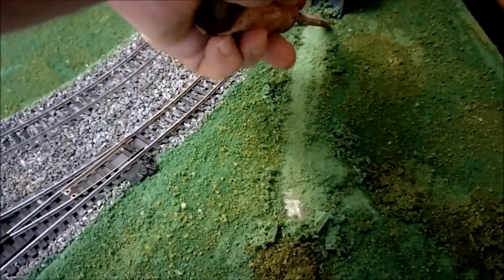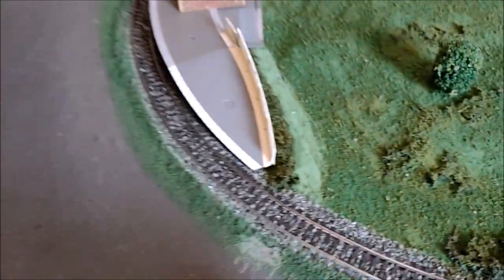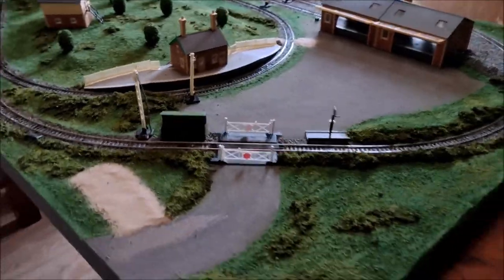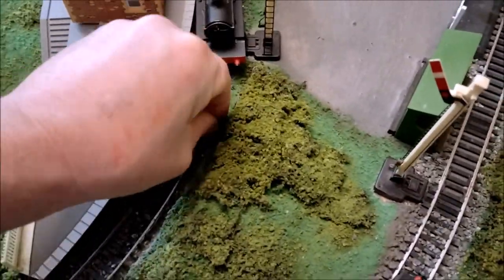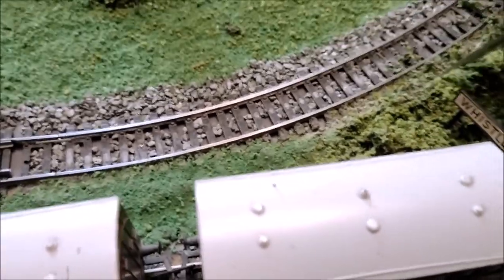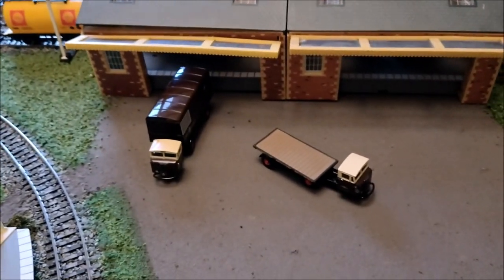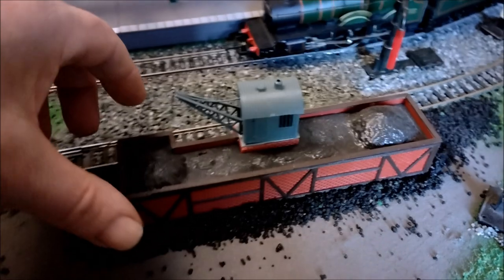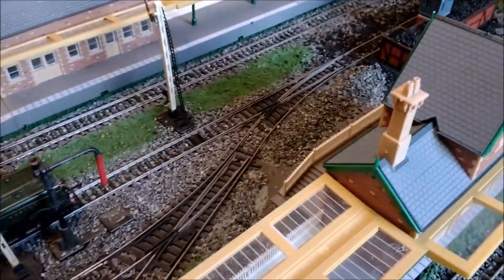1981 Ticket to Ride Hornby Catalogue Model Railway Trainset Part 14 Pathways Hardstandings Finishing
With the arrival of winter and the departure of my eldest daughter to university what began as a joke - replacing Eloise with my old train set from the loft - became the winter project for Abigail and I. The task of building a bedroom model railway. Like any railway, it will be a journey - it will begin slowly, with brainstorming, introductory stuff and the baseboard, before picking up speed  with the build, landscaping and scenery diorama before cruising along into operation and, well, general play! My first train set was a Christmas present in 1980 or 1981. The OO Gauge Hornby R535 GWR Freight Set from God's Wonderful Railway, the Great Western Railway, was a small layout with a GWR 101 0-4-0 locomotive and a few trucks played with on the carpet or a table  then put away. It was great fun! Later, the addition of an R052 LMS Fowler 3F Jinty 0-6-0T 16440 Tank Engine which was faster and noisier (bought for a fiver!) led to a  bit more track and a permanent layout on chipboard that was stored under the bed and also allowed me to put my airfix model aeroplanes on too! These would regularly attack the trains with marble bombs or provide air support for toy soldiers which also attacked with the aim of causing derailments, crashes etc. Fun times! Then, a wonderful christmas present was received. It looked so beautiful in the catalogue and my parents hunted high and low as it was out of stock or discontinued - the Hornby R305 LMS 8P No.6234 Duchess of Abercorn, 4-6-2 (Pacific) Princess Coronation (Duchess) Class was unwrapped from under the tree, my main present for the year. Gorgeous it was and it's still my favourite. Then I discovered girls and everything was boxed up and put away until I wanted to do something with my own daughters and set up a few boards in the loft and bought a bunch more LMS locomotives, carriages, trucks and coaches, scenic bits and buildings and built a large two layer, seven track circuit in the loft at my first house which I never landscaped but ran from time to time before moving house to somewhere with no suitable space. By this time I had added the LMS R859 Princess Royal 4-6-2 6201 Princess Elizabeth, R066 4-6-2 Duchess of Sutherland 6233,  R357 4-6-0 Patriot 5541 Duke of Sutherland, R055 Class 4P 2-6-4 Fowler Tank 2300, a Jinty in better condition (less crashed and abused!) R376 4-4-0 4P Compound 1000 and Hornby R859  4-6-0 Stanier Class 5  4657. These have been in a display cabinet on the wall of my lounge for five years without moving...but theirs is the resurrection and the life! So, Toot Toot!  Choo Choo! The train departing from Platform Bedroom will be departing shortly - all aboard for this wonderful journey back in time to childhood and nostalgia! Updated List:Hornby R1031 LMS 0-4-0T Robson Class D Industrial Built 1907 Shunting
Hornby R152 LMS 0-4-0ST Drummond Class 0F No.16037 Pug Built 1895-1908 Shunting
Hornby R301 LMS 0-6-0T Fowler Class 3f No.16440 Jinty Built 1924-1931 Shunting
Hornby R376 LMS 4-4-0 Compound 1000 Class 4P No.1000 Built 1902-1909 Passenger
Hornby R055 LMS 2-6-4 Fowler Class 4P Tank No.2300 Built 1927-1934 Mixed Traffic
Hornby R311 LMS 4-6-0 Patriot Class 5XP No.5541 Baby Scot ‘Duke Of Sutherland’ Built 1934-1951 Passenger
Hornby R842 LMS 4-6-0 Stanier Class 5 No. 4657 Black 5 Built 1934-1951 Mixed Traffic
Hornby R050 LMS 4-6-2 Stanier Princess Royal Class 8P No.6200 Lizzie ‘Princess Royal’ Built 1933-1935 Passenger
Hornby R2179 LMS 4-6-2 Stanier Princess Coronation Class 8P No.6225 ‘Duchess Of Gloucester’ Built 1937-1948 Passenger
Hornby R066 LMS 4-6-2 Stanier Princess Coronation Class 8P No.6233 ‘Duchess Of Sutherland’ Built 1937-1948 Passenger
Hornby R305 LMS 4-6-2 Stanier Princess Coronation Class 8P No.6234 ‘Duchess Of Abercorn’ Built 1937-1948 Passenger This is my second model railway layout of lockdown. Based on my original 1981 Hornby Catalogue - the 'Ticket to Ride'  - this layout features the Great Western Railways locomotive range from the catalogue along with the R535 GWR Freight Set which I received for Christmas 1980 aUnlike my rural London Midland Scottish model railway this will feature an urban setting constituting the buildings and accessories available in the catalogue of that year. The 1981 Steam Locomotives featured are as follows, with their 1981 suggested retail prices:

R.333 0-4-0 Locomotive No. 101 G.W.R. Green 101 £9.50
R.059 Class 2721 Pannier Tank Locomotive G.W.R. Green 2744 £15.95
R.300 Class 57XX Pannier Tank Locomotive G.W.R. Green 8773 £13.50
R.392 County Class Locomotive - County Of Bedford G.W.R. Green  3821 £26.95
R.313 Hall Class Locomotive - Hagley Hall G.W.R. Green 4930 £20.95
R.349 King Class Locomotive - King Henry VIII G.W.R. Green 6013 £25.95
R.305 Coronation Class Locomotive - Duchess Of Abercorn L.M.S. Crimson 6234 £27.95